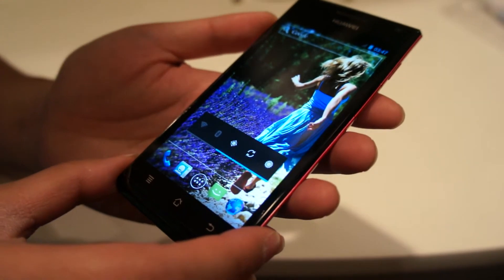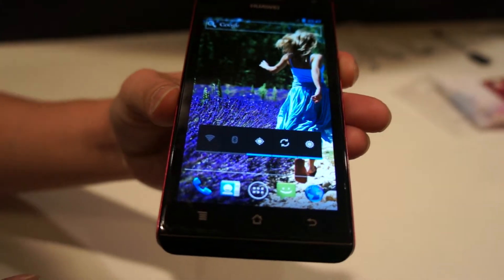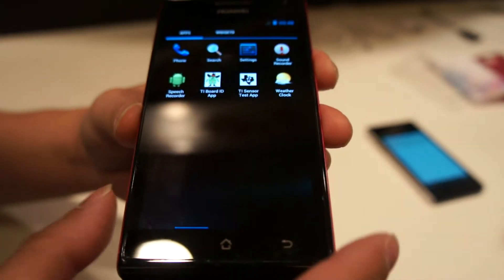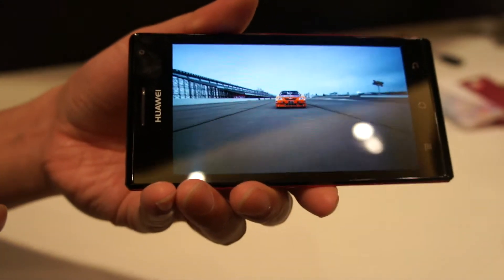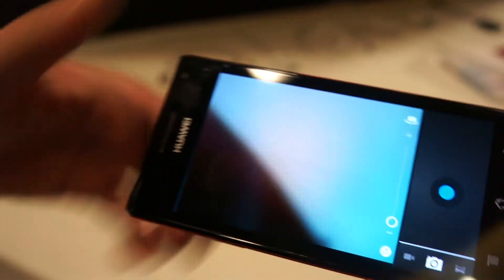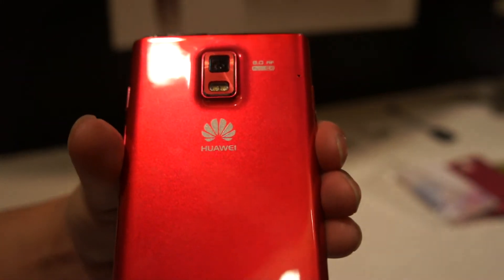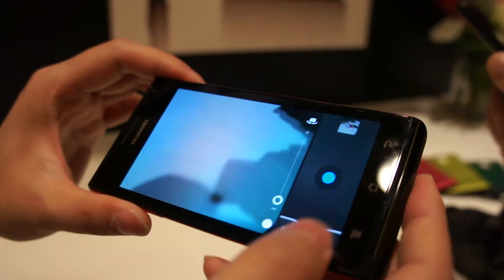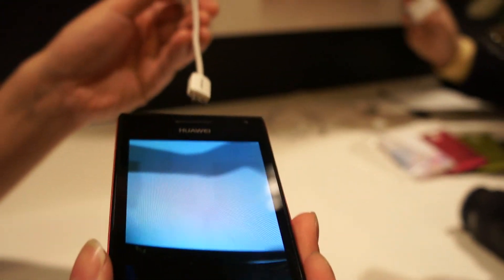Huawei Ascend P1 S and P1 hands-on 2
The Ascend P1 is the new flagship high-end smartphone from Huawei. It comes wit ha 4.3 inch Super AMOLED display with qHD resolution, 1.5 MHz dual-core TI OMAP 4460 Cortext-A9 processor, 1 GB or Ram, 4 GB of on-board storage, dedicated SGX 540 graphics processor, 8.0 megapixel rear facing camera with HD video capture plus dual LED flash, 1.3 megapixel front-facing camera, Bluetooth 3.0, Wi-Fi and Android 4.0 Ice Cream Sandwich.